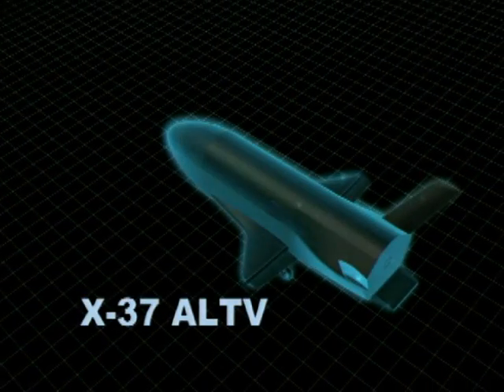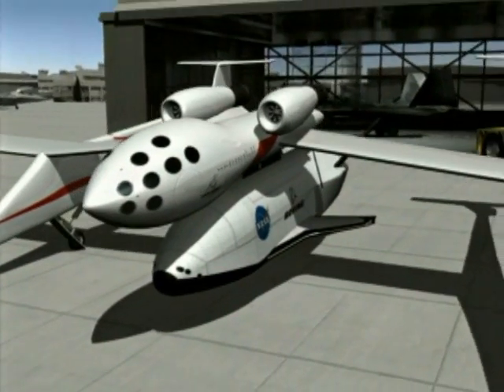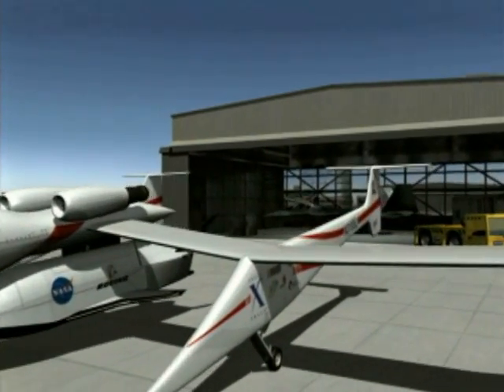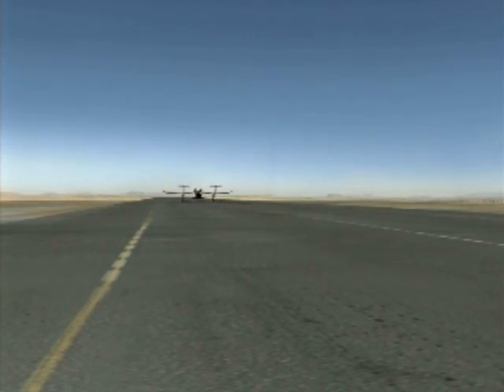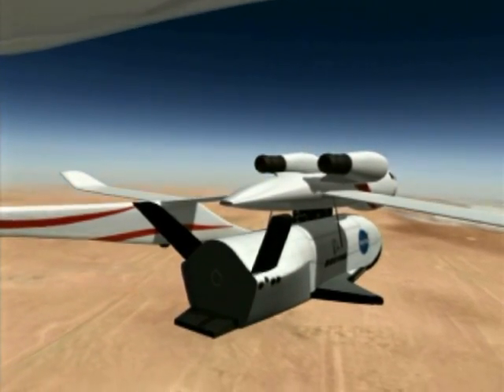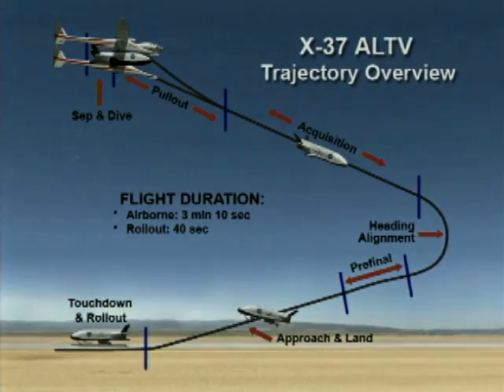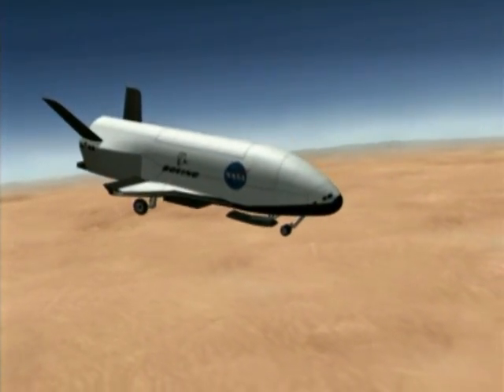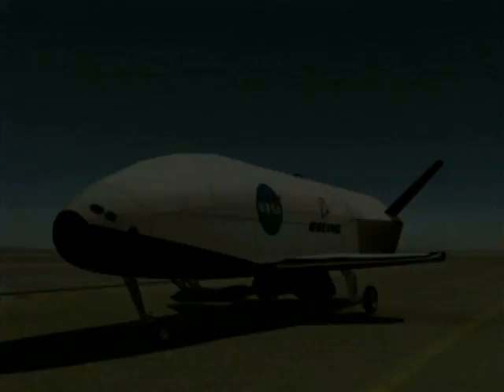X-37 Approach and Landing Test Vehicle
The X-37 Approach and Landing Test Vehicle (ALTV) was an experimental autonomous vehicle designed to demonstrate advanced space flight technologies.